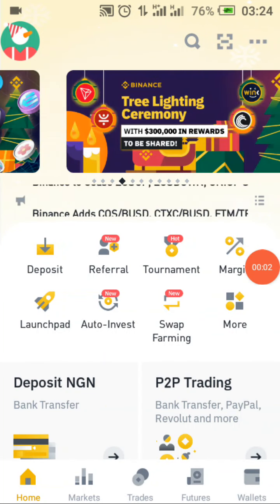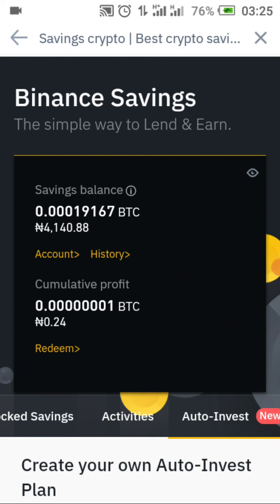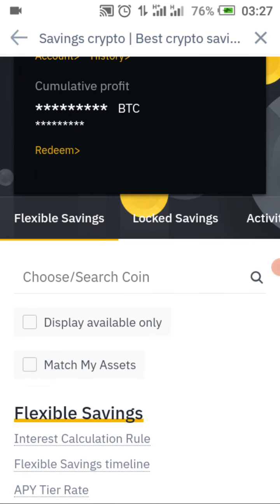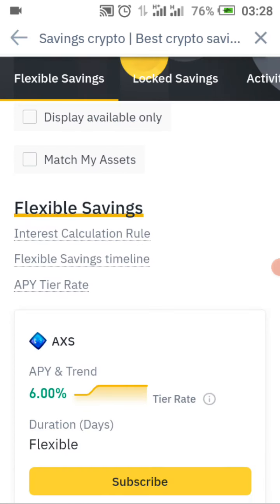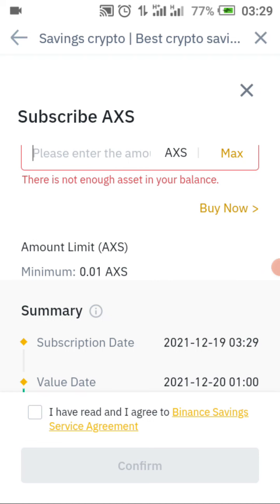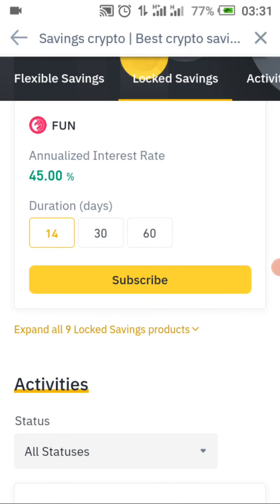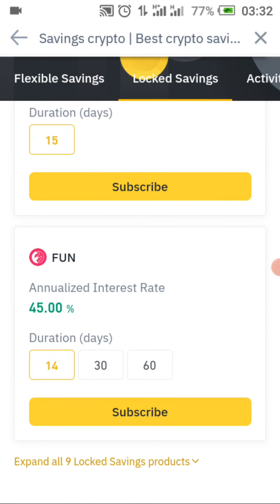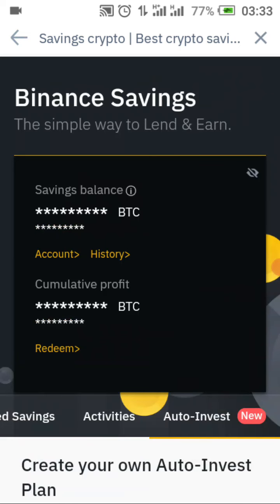Binance Auto Invest I Binance IBitcoin I Binance Earn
In this video you are going to learn how to do binance auto invest